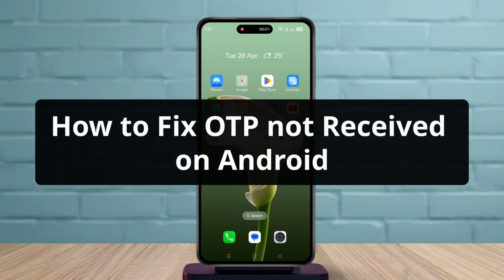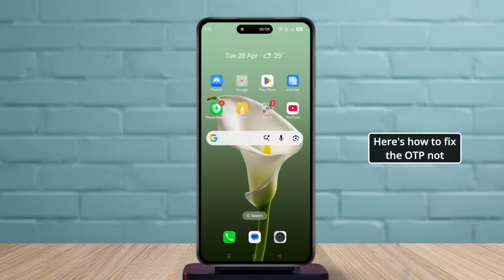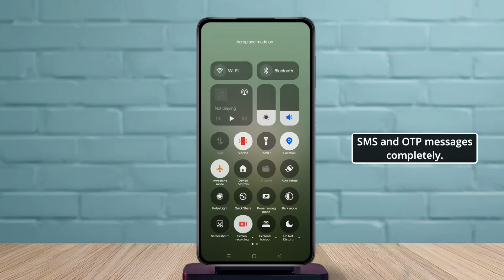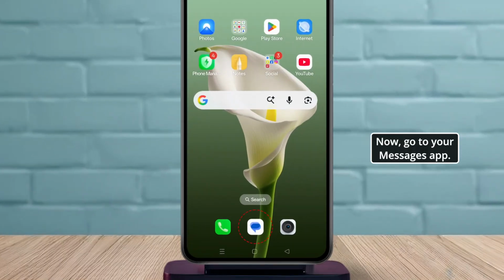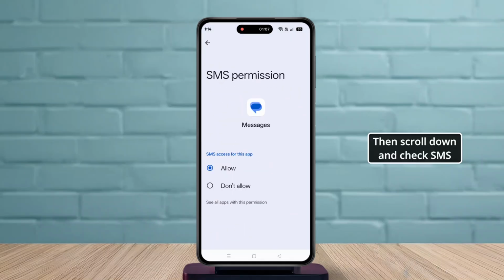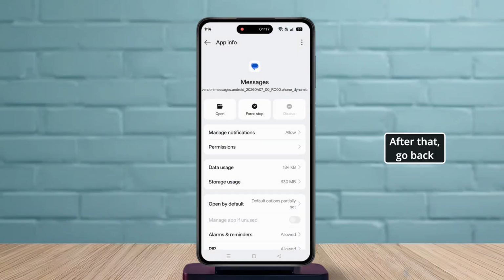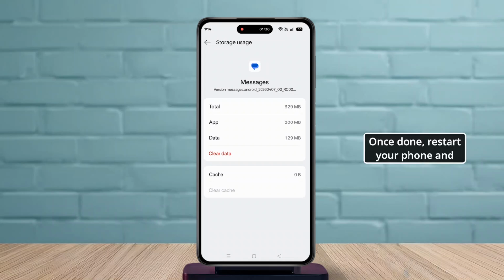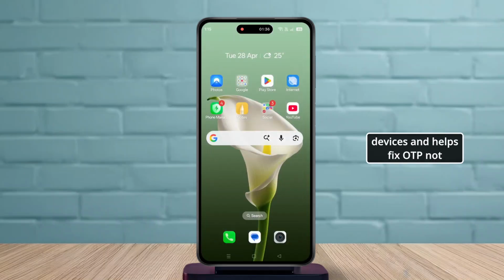How to Fix OTP not Received on Android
Learn how to fix OTP not received on Android in this easy step-by-step tutorial. If you're facing an issue where OTP is not received on Android, this guide will help you quickly resolve it.

In this video, you’ll discover how to fix OTP not received on Android, including solutions for when your Android is not receiving verification codes. We’ll also cover how to fix SMS OTP not coming on Android, solve OTP delay issues, and troubleshoot common Android OTP problems effectively.

Whether you're not getting OTP on your Android phone or facing SMS verification issues, this tutorial will guide you through the best methods to fix verification code not received on Android and help you receive OTP instantly.

Timestamps:
0:00 Introduction
0:15 Check Network & Signal